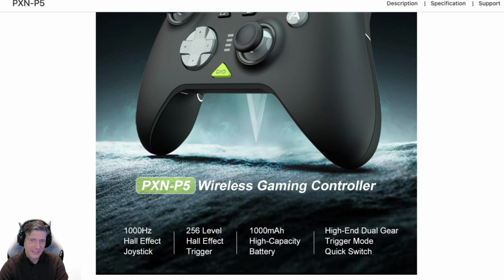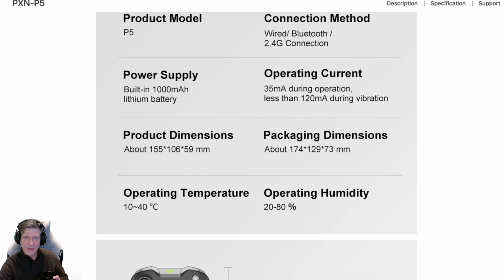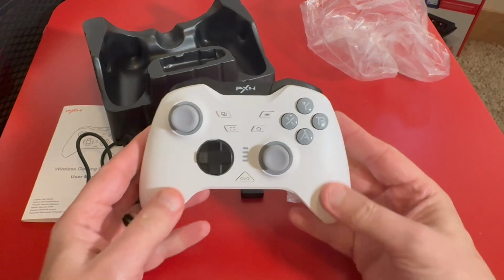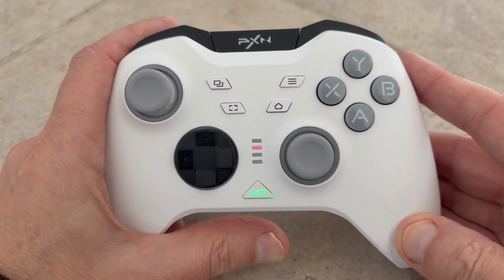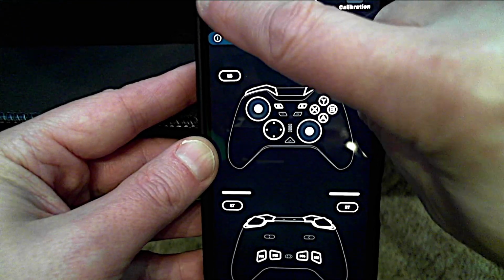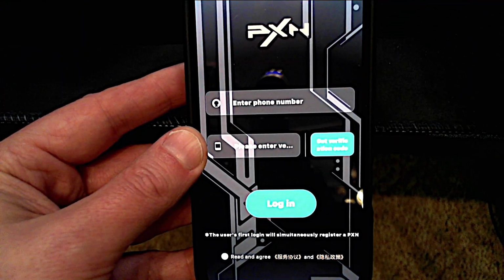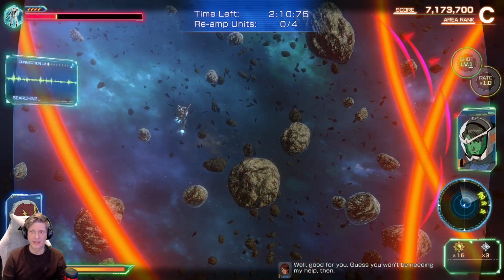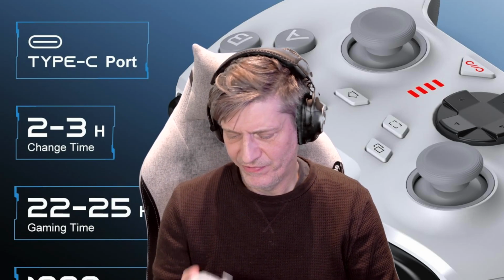PXN P5: This Budget Gamepad Will Surprise You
The PXN P5 is a Hall Effect controller that focuses on features and compatibility over flashy lights and gadgetry. For the most part this controller gets things so right that it's now my favorite controller on the go!
Wireless through Bluetooth, 2.4GHz adapter and wired for Windows, Mac, Mobile and Nintendo Switch!

Call Rob!
Threads: @retr0rob